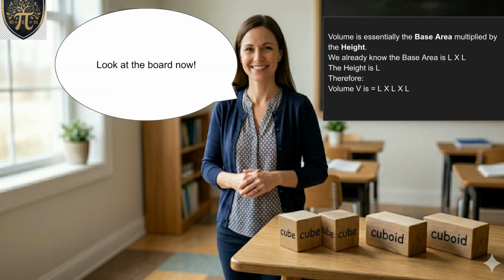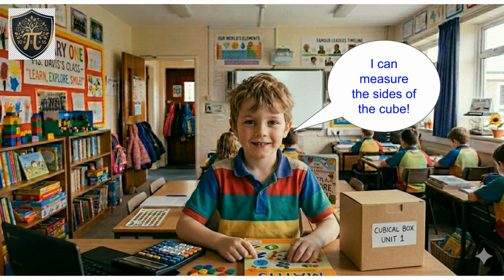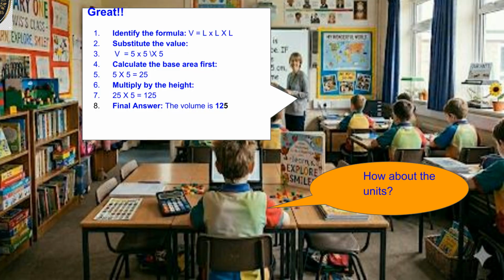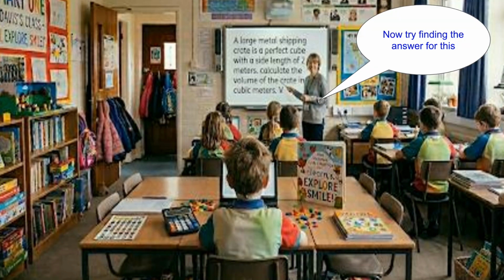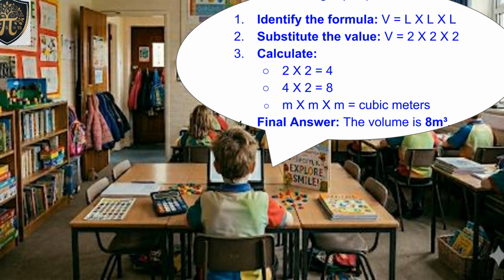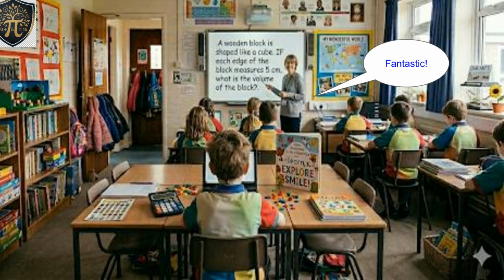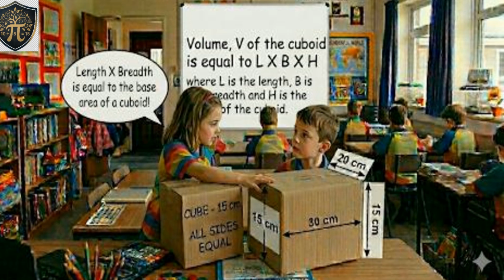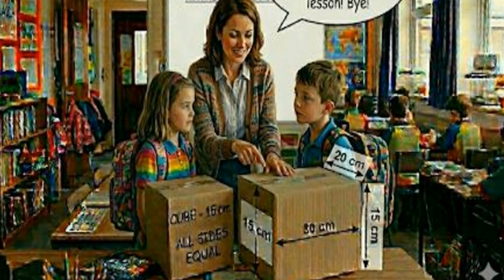Cube or cuboid? Animated Maths for All series V 01 : Difference between cube and cuboid!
Welcome back to the Animated Maths for All Series! 🌟 In Volume 1, we move from flat shapes to solid objects, exploring the fundamental differences between cubes and cuboids and how to measure the space they occupy. In this video, you will learn: Identifying Solids: How to distinguish between a cube (where all sides look the same) and a cuboid (with different dimensions) using real-world blocks and boxes. 00:16 Opens in a new window Understanding Volume: A simple explanation of how stacking tiny cubes together creates volume. 00:51 Opens in a new window From 2D to 3D: Watch how a line becomes a square, and a square base stacks into a cube. 01:03 Opens in a new window Volume Formulae: * Cube: $V = L \times L \times L$ (Side length cubed) 02:56 Opens in a new window Cuboid: $V = L \times B \times H$ (Length × Breadth × Height) 04:02 Opens in a new window Step-by-Step Examples: Follow along as we calculate the volume of a $30\text{ cm}$ cube and a $40 \times 20 \times 30\text{ cm}$ cuboidal box. 02:02 Opens in a new window Units Matter: Why volume is always written in cubic units (like $cm^3$ or $m^3$). 03:12 Opens in a new window